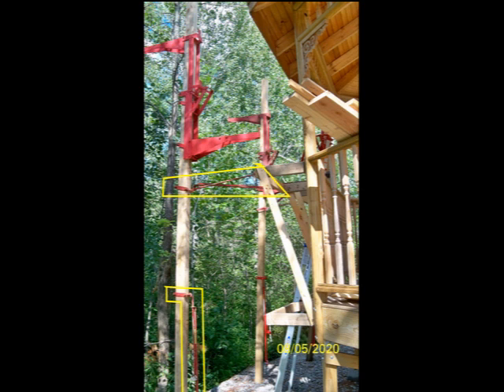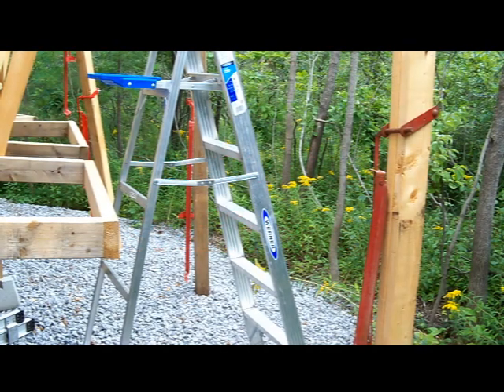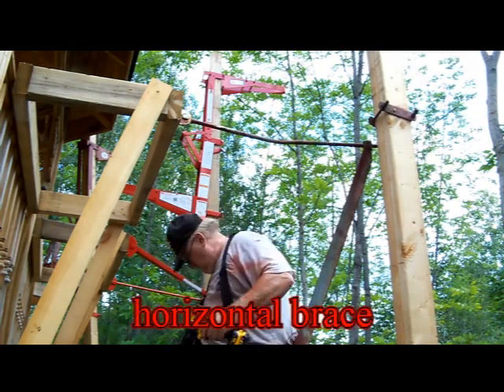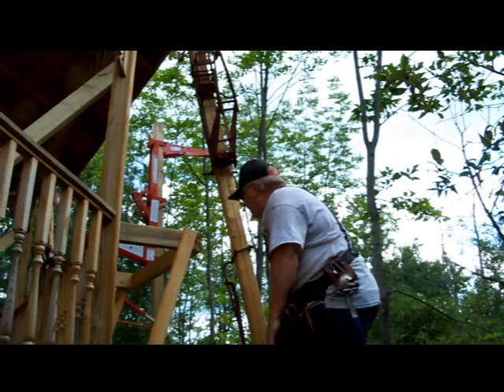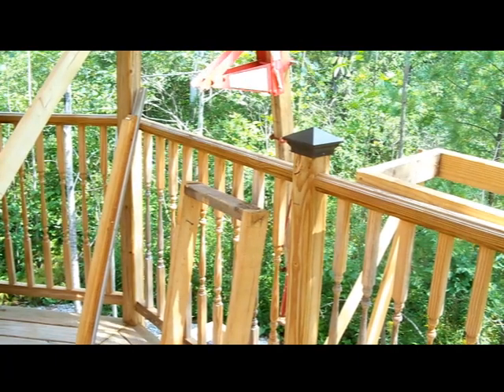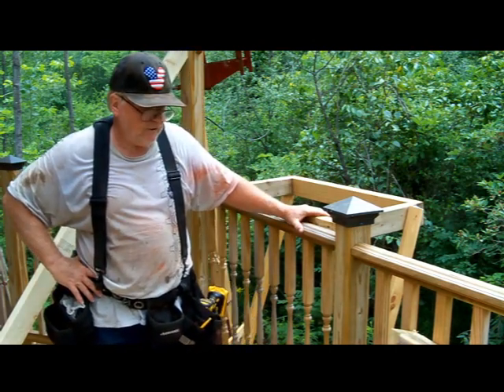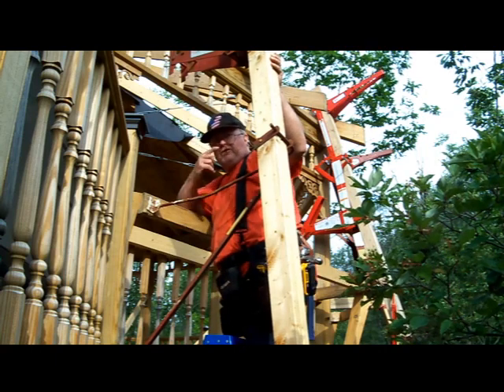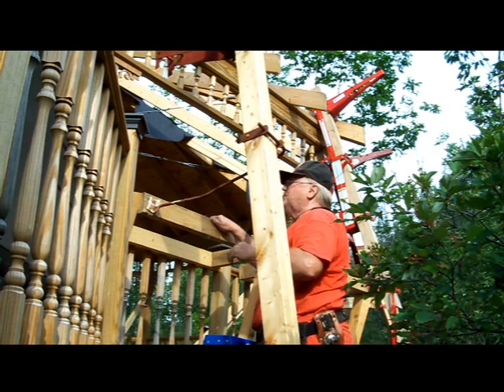Building the gazebo roof step by step [4 of 6]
the scaffolding for the roof

Note: This set of videos are preceded by the set of five videos describing how I designed and built the gazebo base.